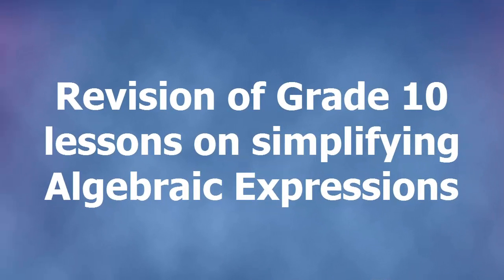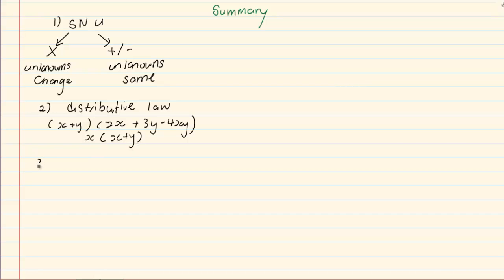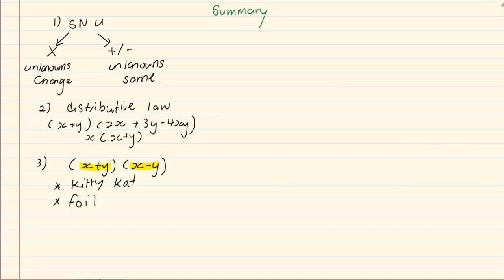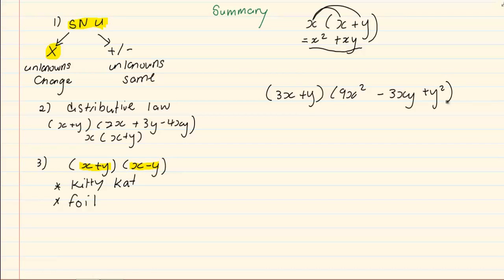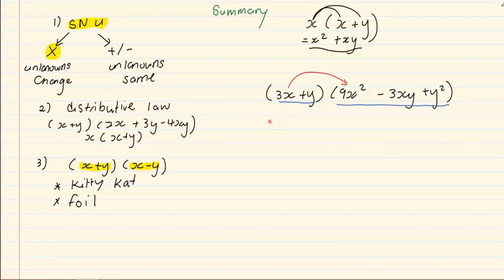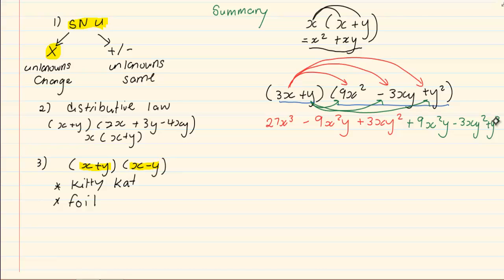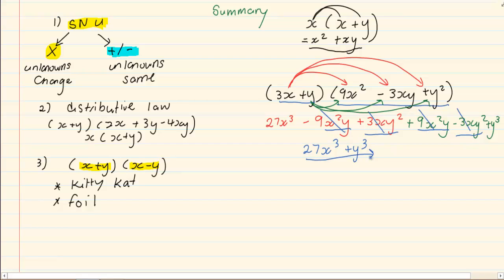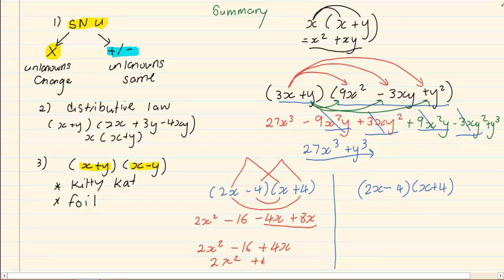Grade 11: Algebraic Expressions : Revision of Grade 10 lessons on simplifying algebraic expressions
Hey Guys